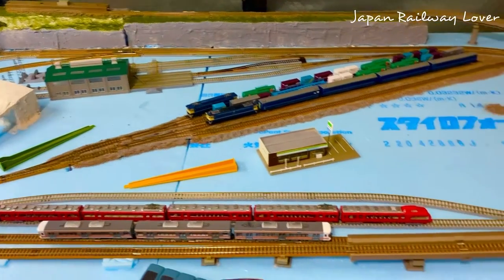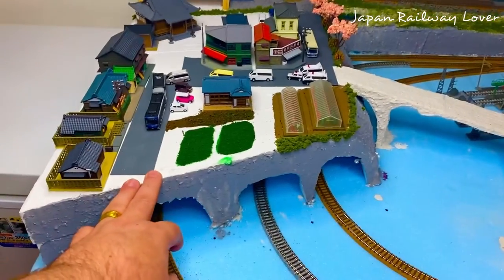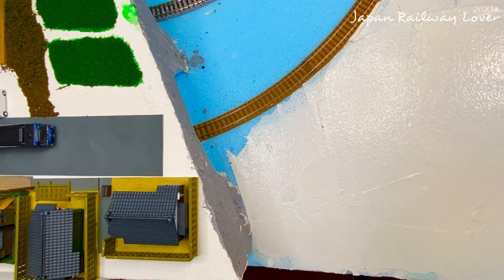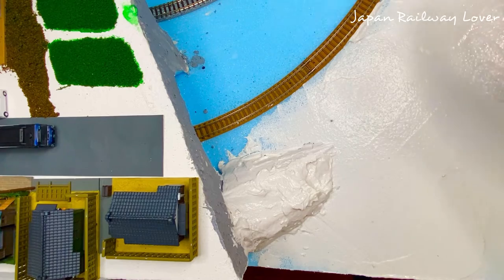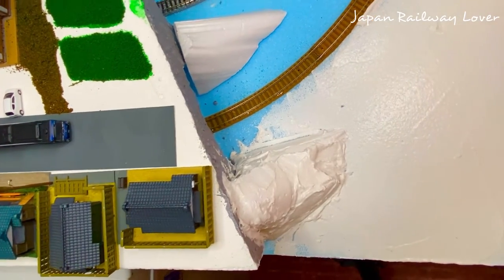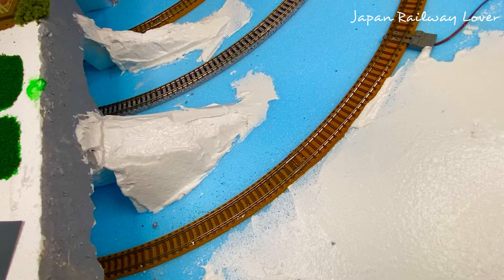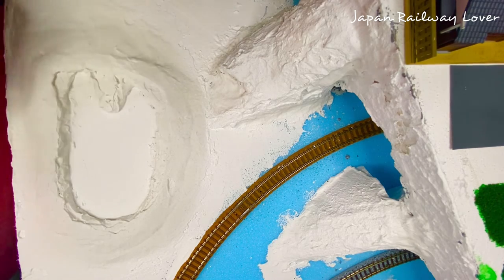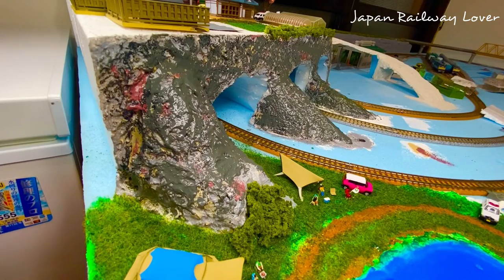N scale lake & camp site railway building Japan tutorial